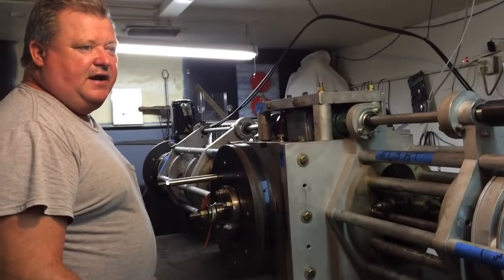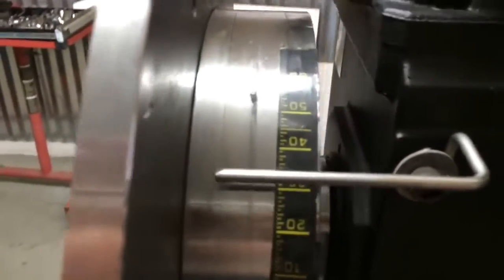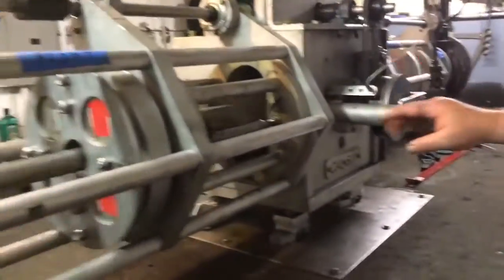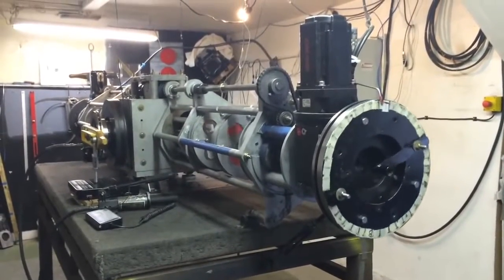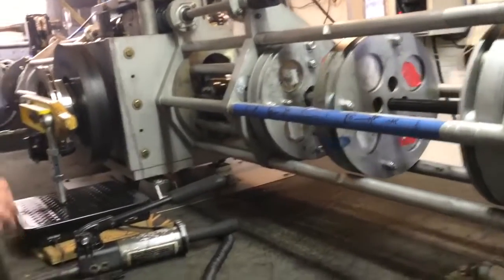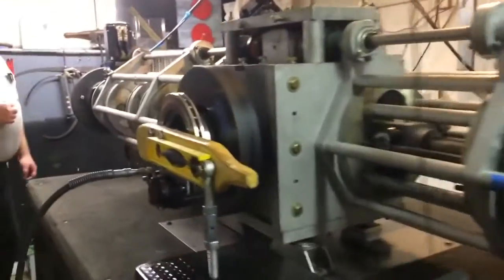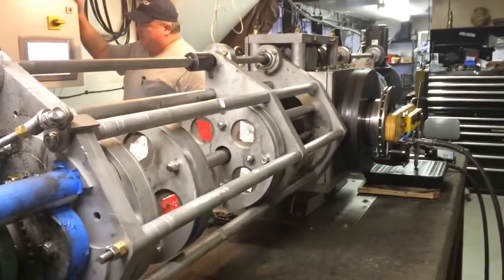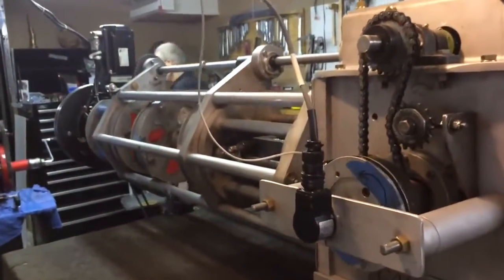Free energy 100% Magnet Powered YouTube